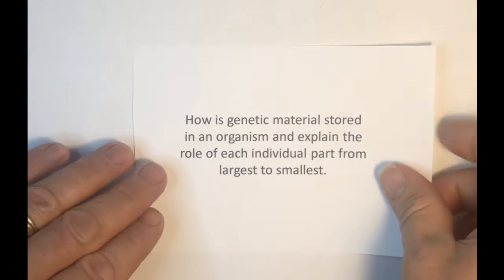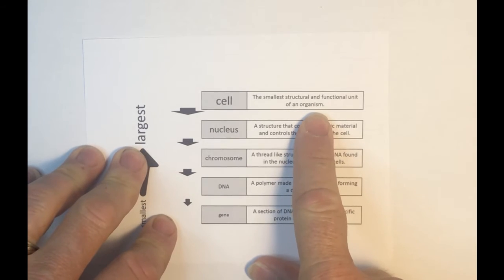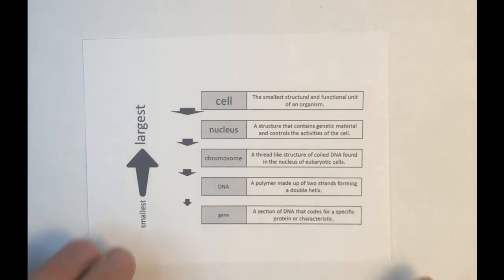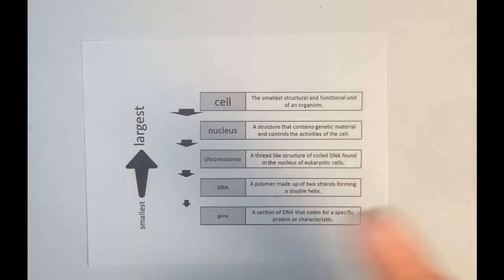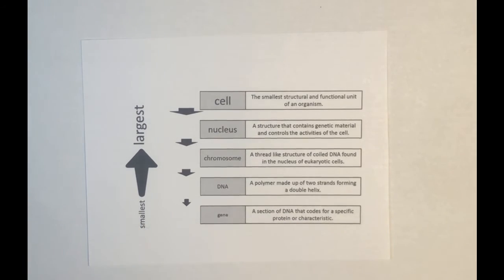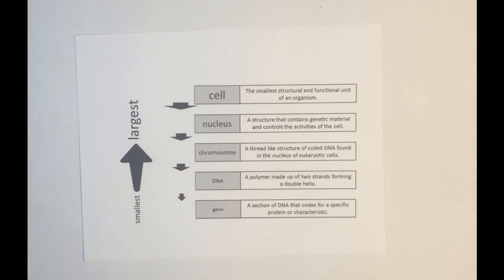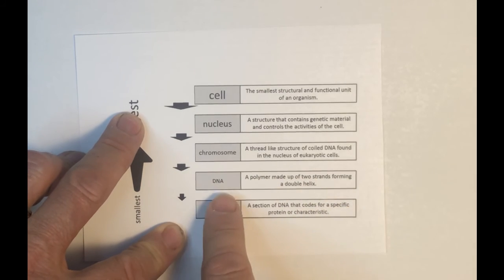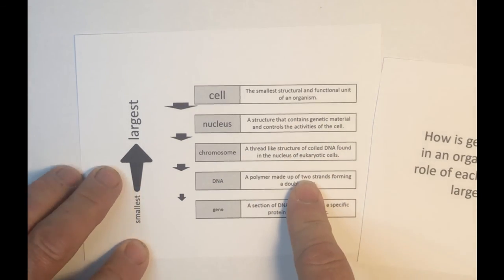Storage of genetic material Mr Leek Free Science Tutorials